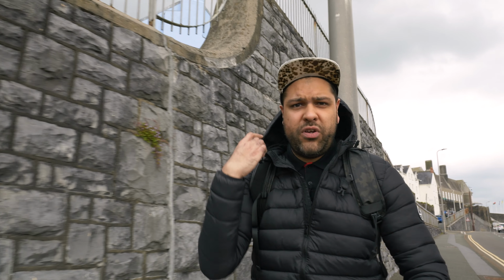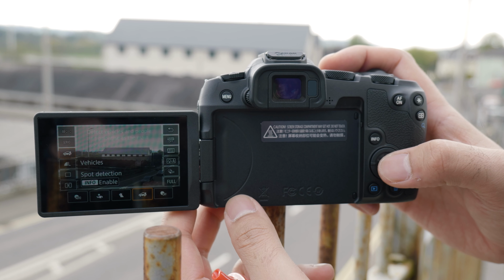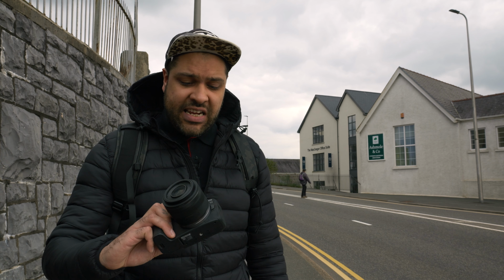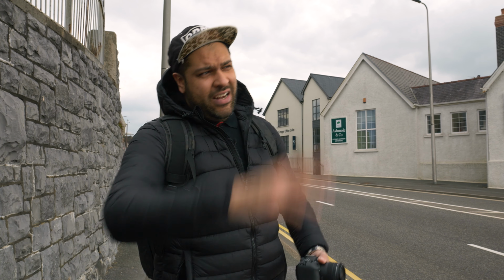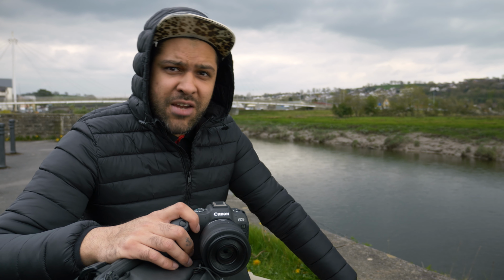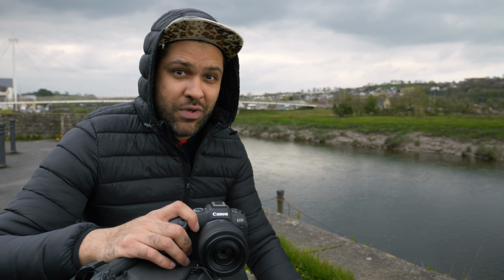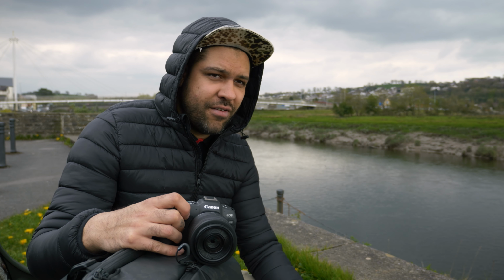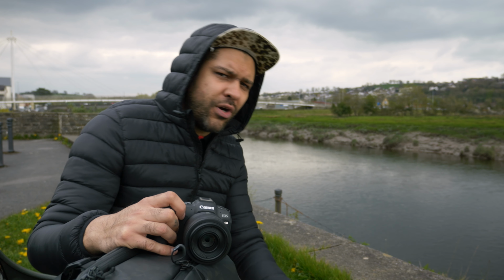Canon EOS R8, WHO IS IT FOR?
Krish take a look at the new Canon EOS R8 full frame mirrorless camera.
The Canon EOS R8 has a 24.2 mp sensor, a fully articulating flip-screen, 40 frames per second (FPS) with the electronic shutter, full sensor (uncropped) 4k/60 video.
A great hybrid camera, but who is it for?!